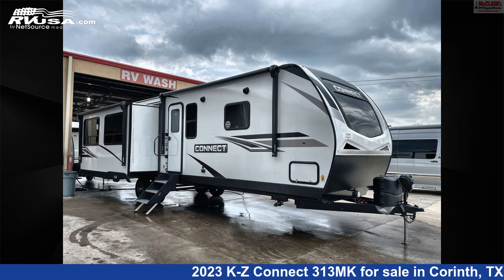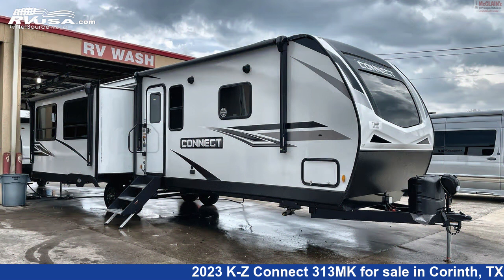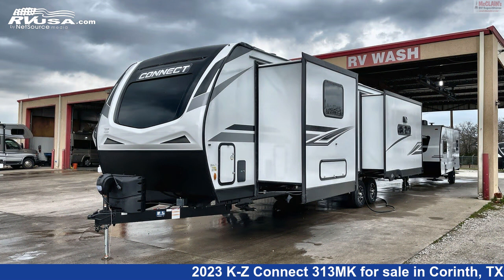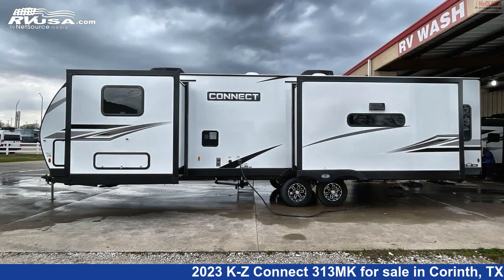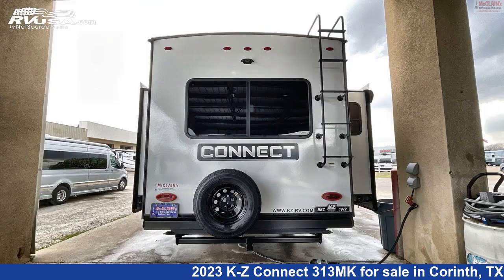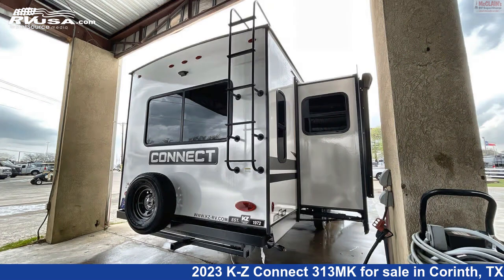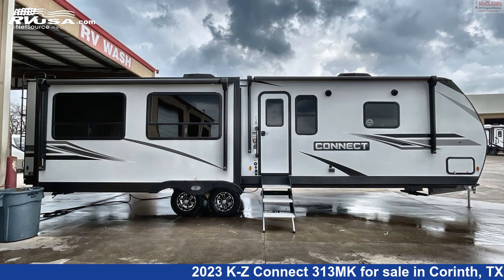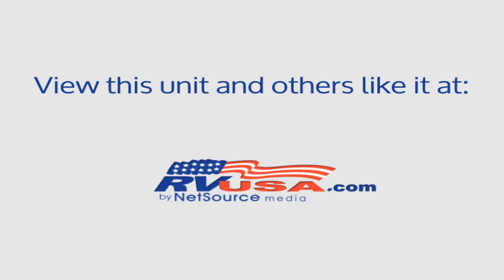Remarkable 2023 K-Z Connect Travel Trailer RV For Sale in Corinth, TX | RVUSA.com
This 2023 K-Z Connect 313MK is a Travel Trailer RV. It is located in Corinth, TX 76210 and is offered for sale by McClain's RV Superstore. This New K-Z Is 36' 1" in length and features 3 slideouts, sleeps 6, Leveling Jacks, Water Heater, Stove Top Burner, Smoke Detector, Spare Tire Kit, Oven, LP Detector, External Shower, Microwave, Refrigerator, and 45 gal fresh water capacity. The floorplan layout of this Travel Trailer features Front Bedroom, Kitchen Island, Mid Kitchen, Rear Living Area.